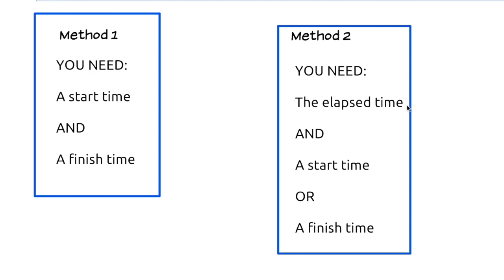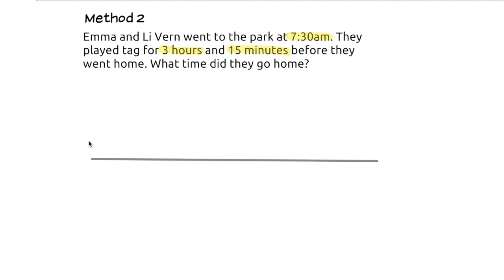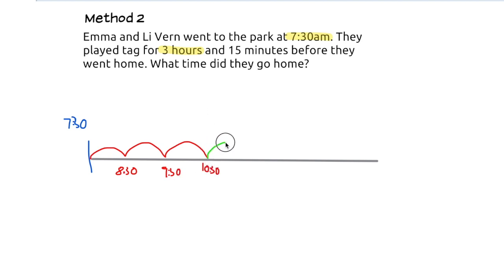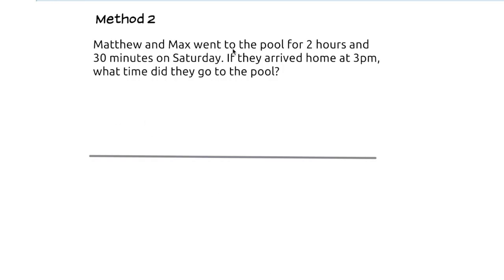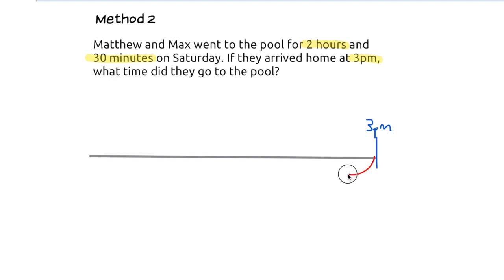Method 2 Elapsed time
timeline elapsed time method 2